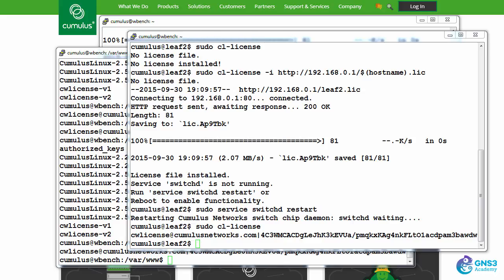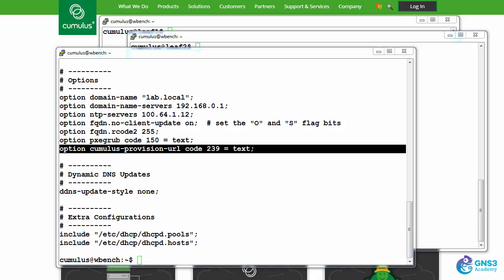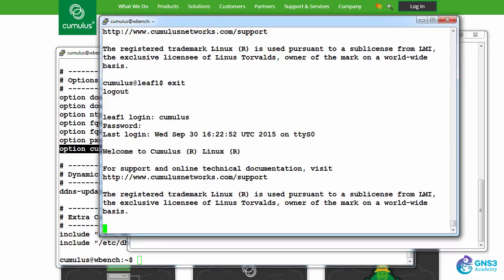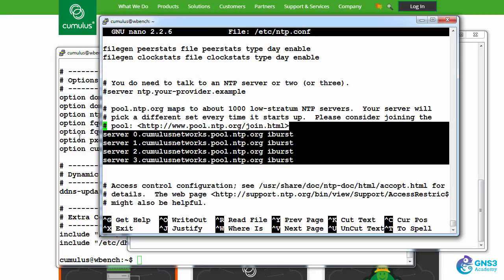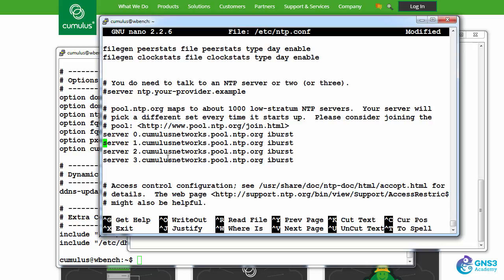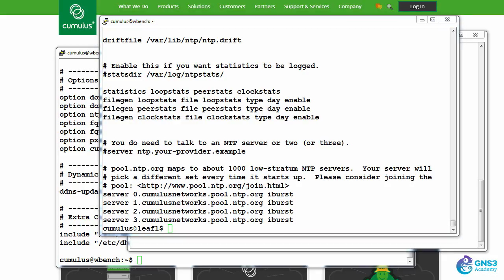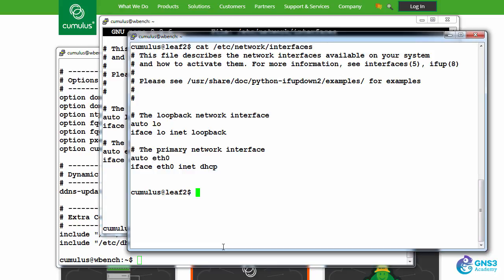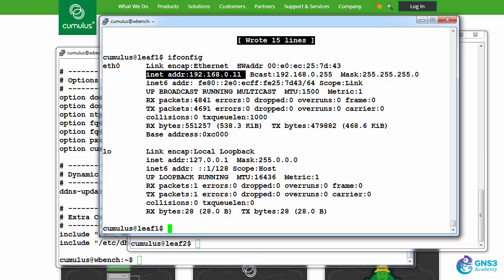02 DEMO Physical Switches: Zero Touch Provisioning ZTP - GNS3